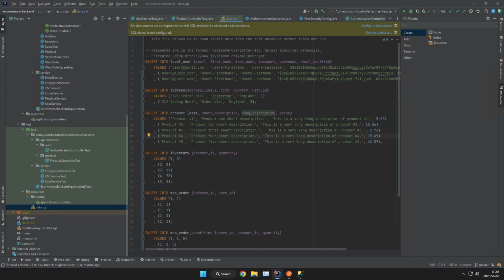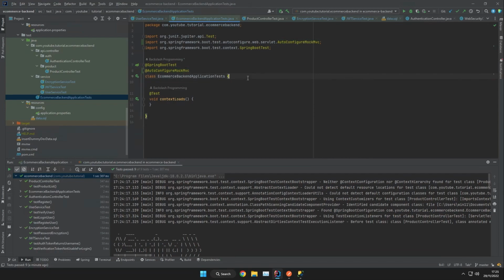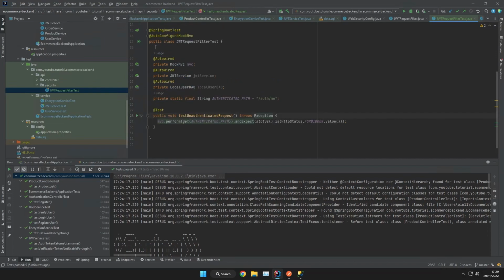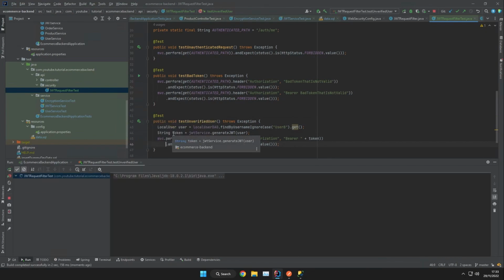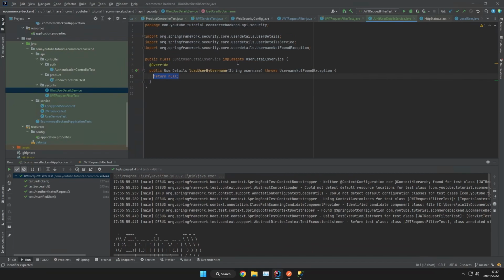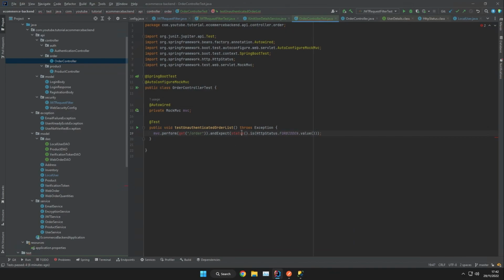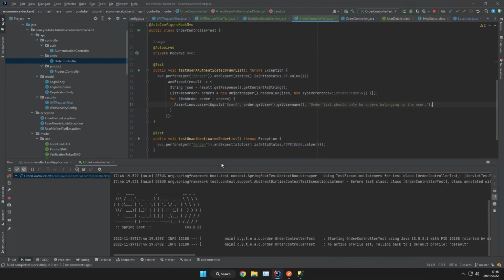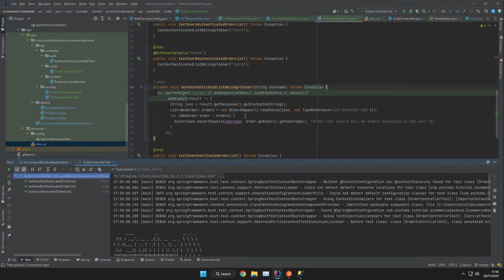Let’s Build an E-Commerce Store with a Spring Boot Backend - Episode 14: Unit Testing Part 4